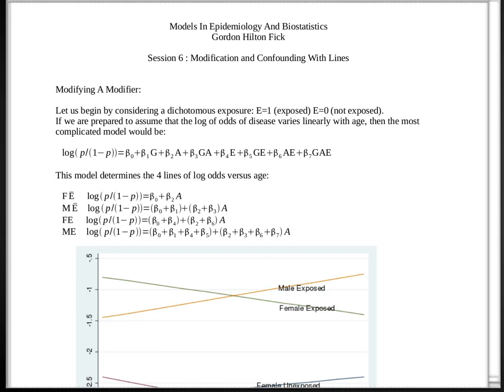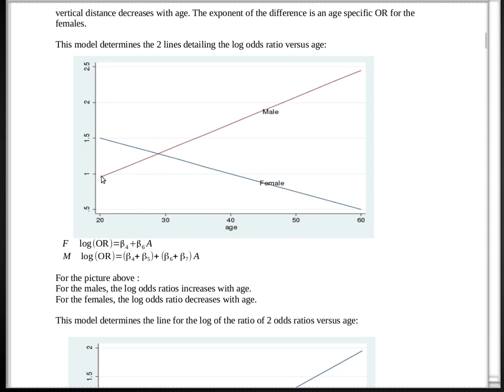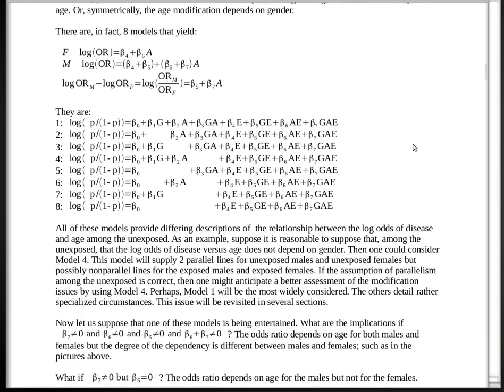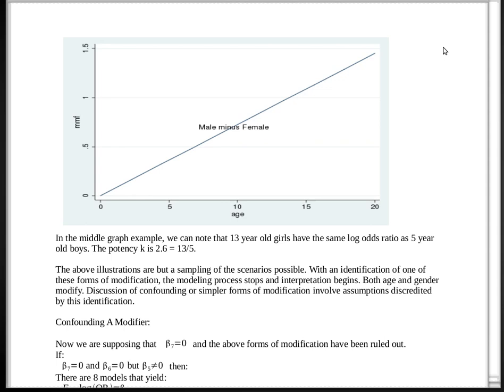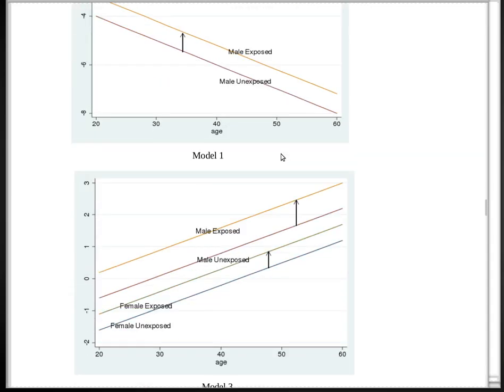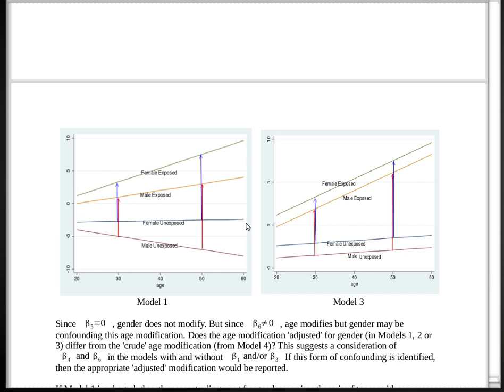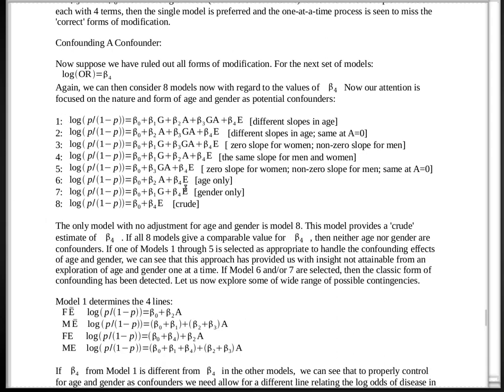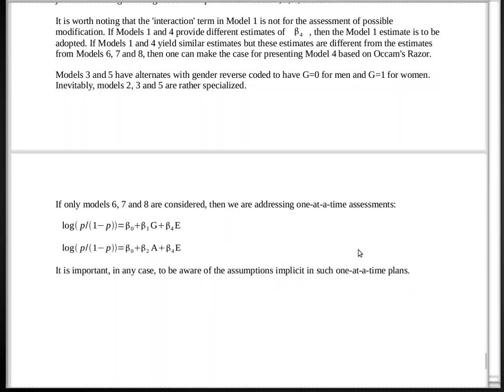Session 6 : Modification And Confounding With Lines